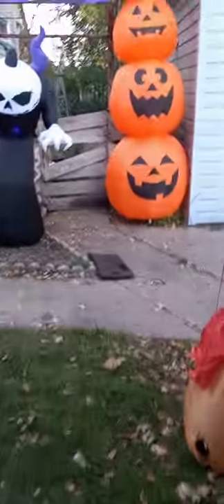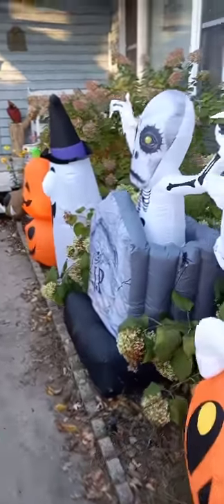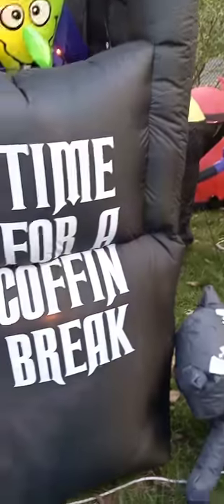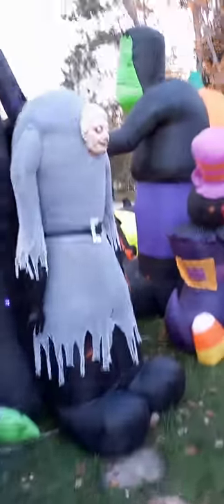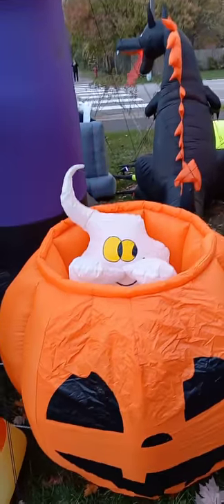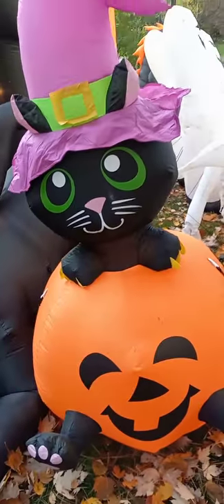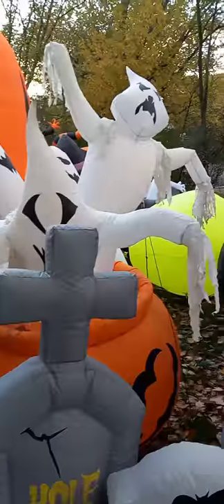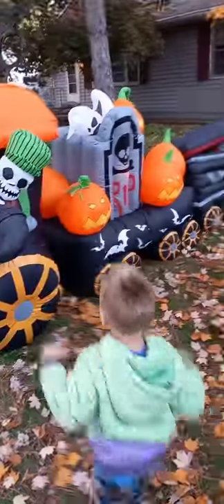HALLOWEEN DECORATIONS: MASSIVE INFLATABLES DISPLAY!